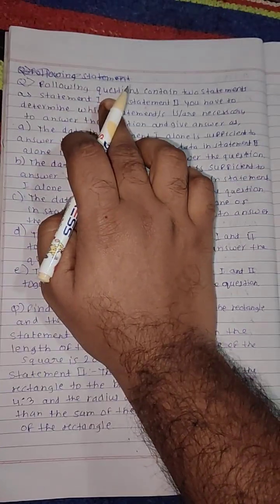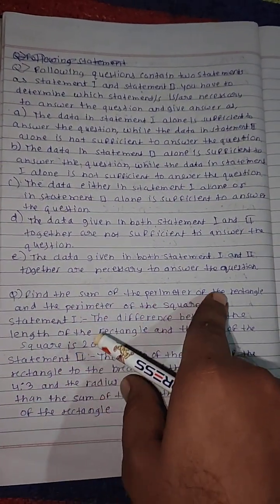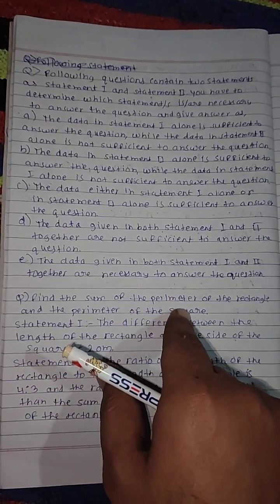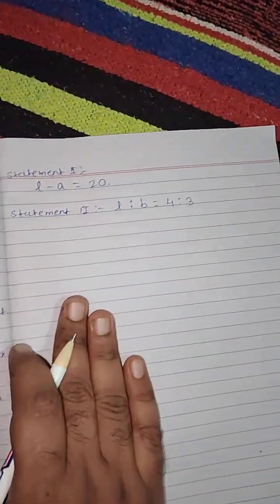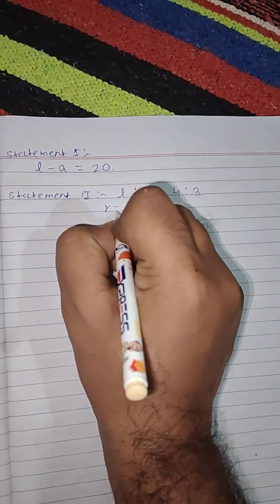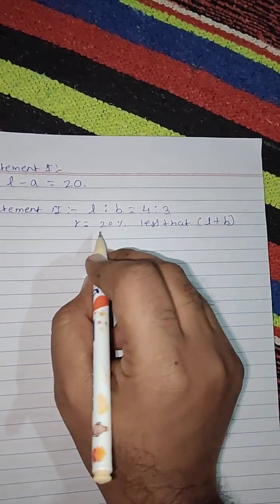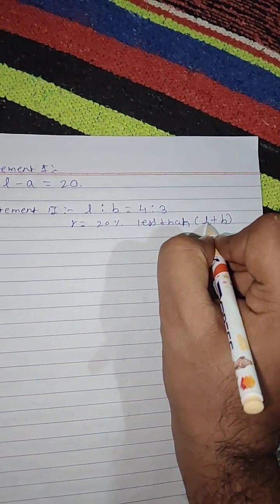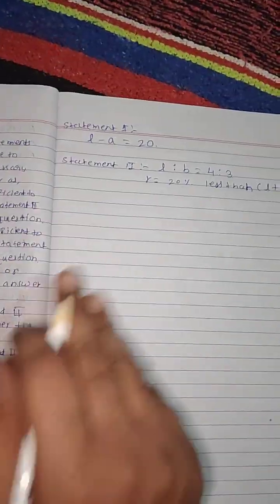AREA QUESTION SBI CLERK QUANTITATIVE APTITUDE